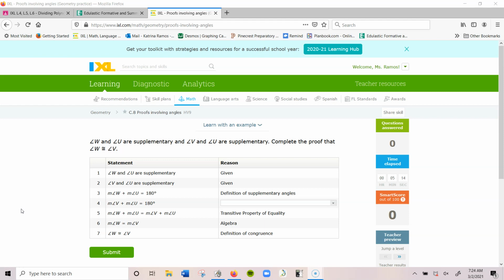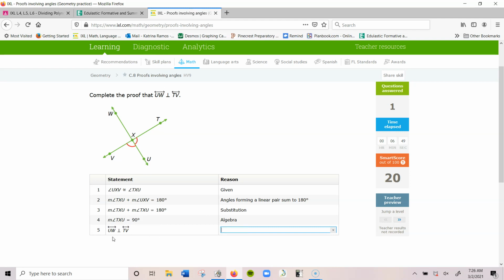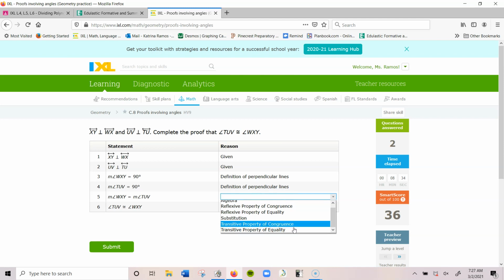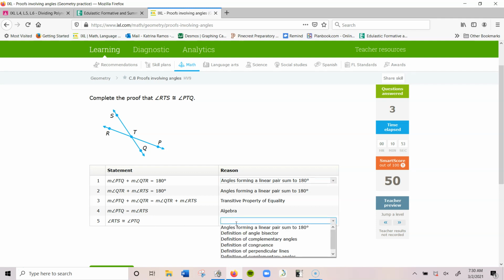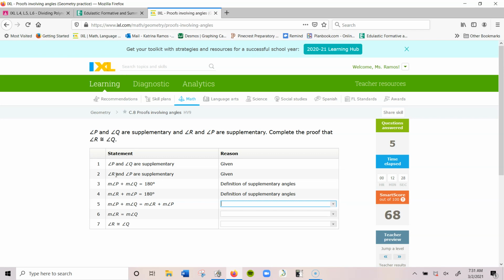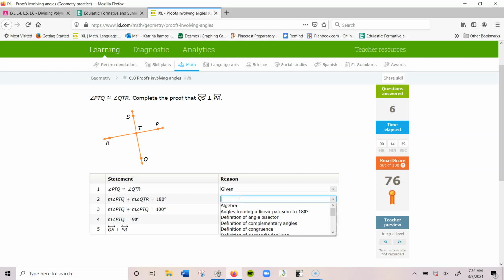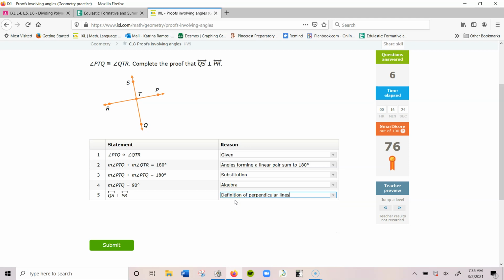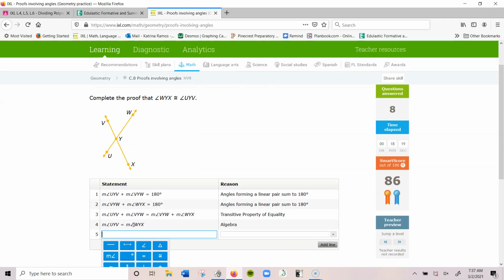IXL C 8